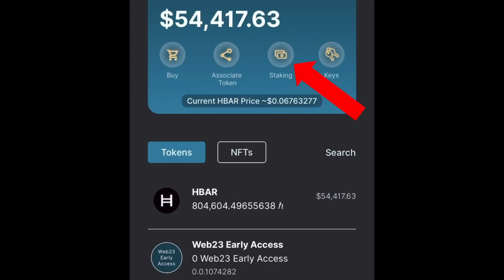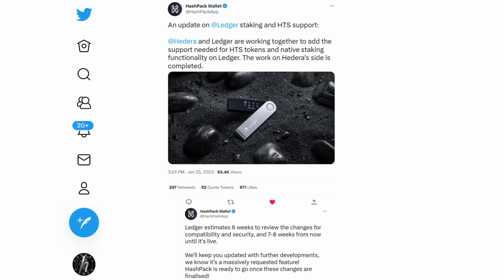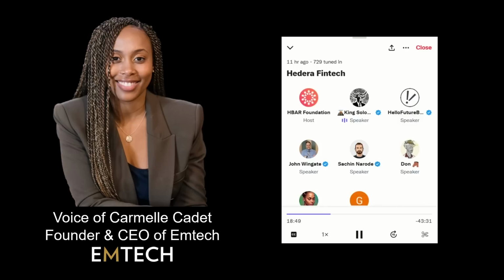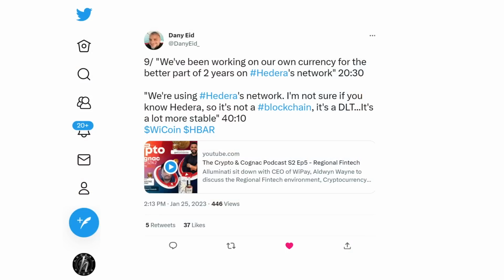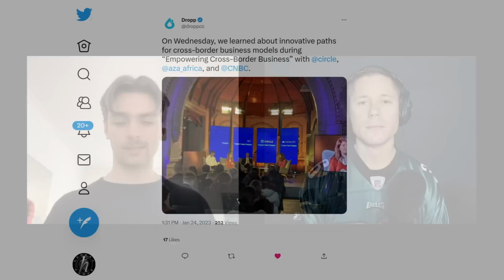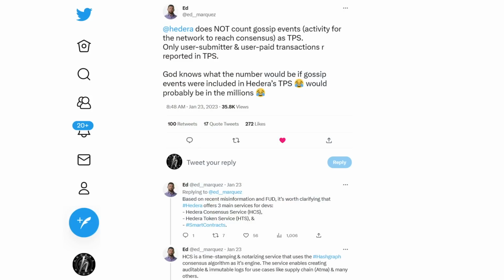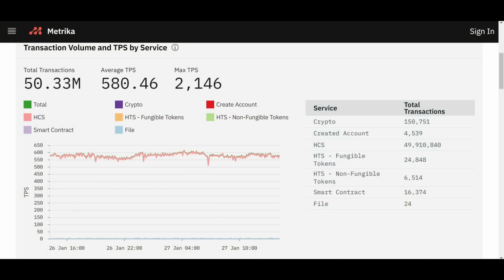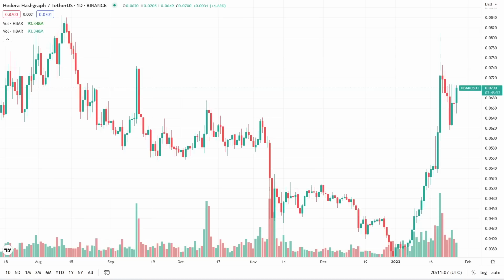HBAR Weekly Update - Emtech Gives an Update on Hedera CBDCs, Ledger to Support Native Staking & More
Updates from Hedera's wallet ecosystem, Carmelle Cadet gives an update on Hedera CBDC's, we talk with the Upside Coop crew, Max Walker-Williams stops by, HBARbarians easily fight off FUD, DeFi update, HBAR market and more.

0:00 Intro
0:30 Wallawallet Staking Rewards Trigger
3:22 Hashpack Security Tips and Ledger Update
8:32 Emtech CBDCs
30:53 Upside CoOp
40:47 More Davos Coverage & Max Walker Williams
48:39 FUD, HBARbarian Community Strength and Hedera in the News
1:00:53Network Analysis
1:06:10 DeFi Update
1:07:00HBAR Market Update

Consult a financial advisor before making any investment decision. You should not treat any opinion expressed as a specific inducement to make a particular investment or follow a particular strategy. Though opinions expressed are based on information that participants may consider reliable, that information can be incorrect or incomplete.

Past performance is not indicative of future results. Coverage should not be considered an endorsement. DYOR

The host of this channel is a fulltime contractor for The HBAR Foundation, but opinions expressed are not those of the HBAR Foundation.